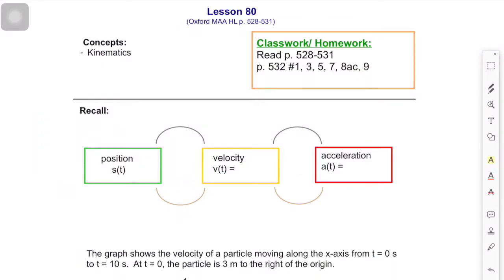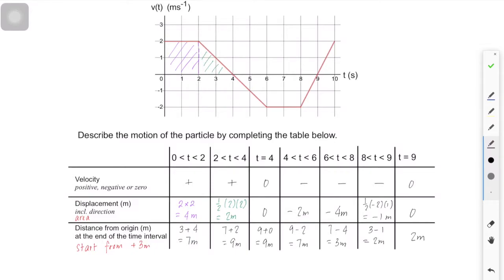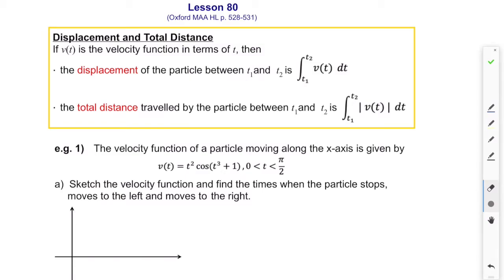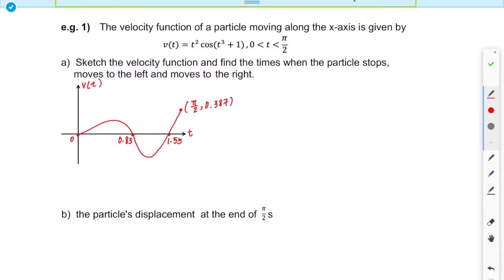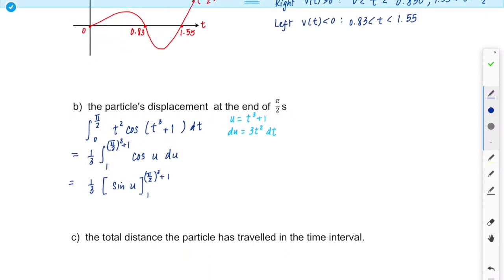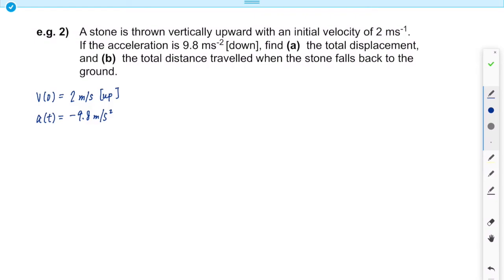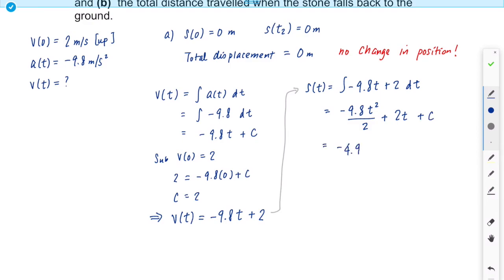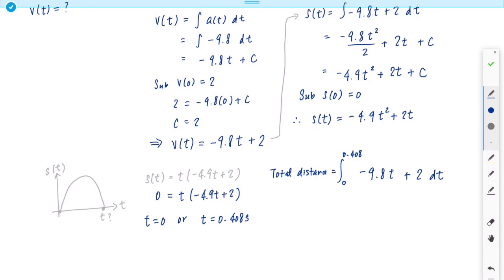IB MAA HL Lesson 80